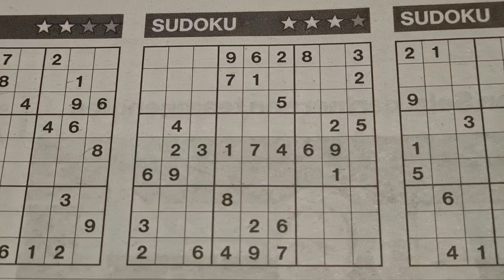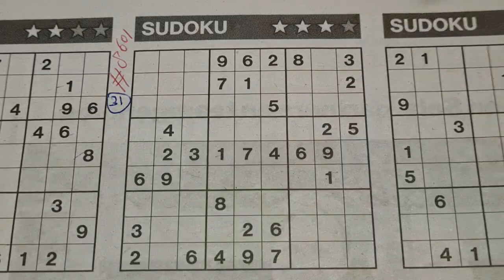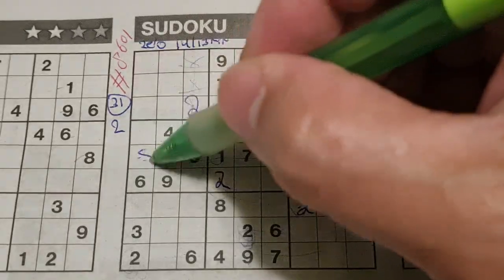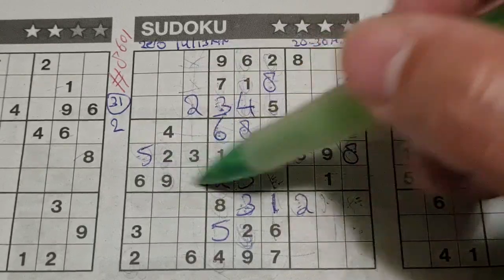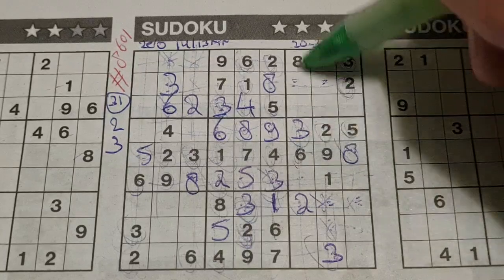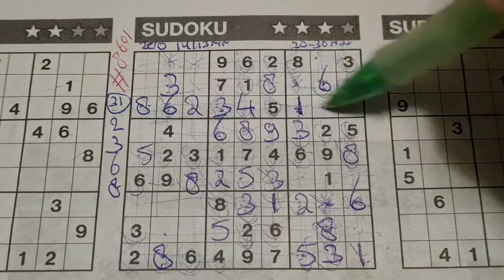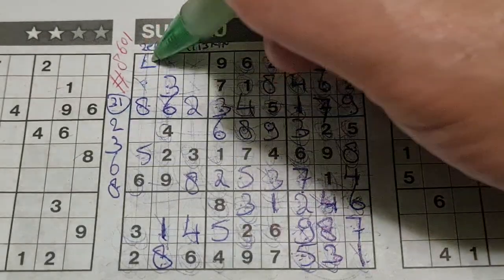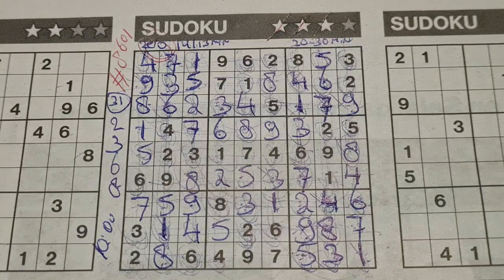(#8601) Sunday Three Stars Sudoku puzzle. Bonus Extra edition 05-26-2024 Extra part 1 of 4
" How to solve a Three stars sudoku "

Enjoy the Three Stars Sudoku puzzle (Sunday 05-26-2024 edition)